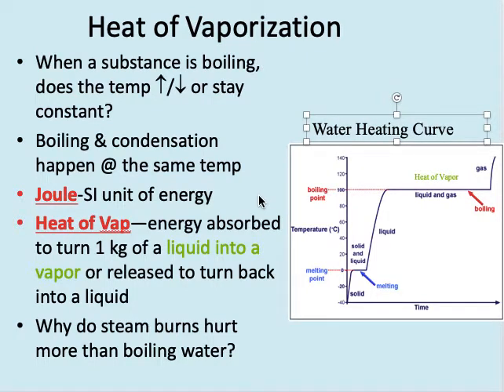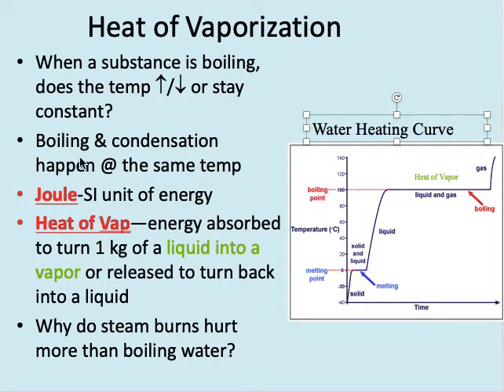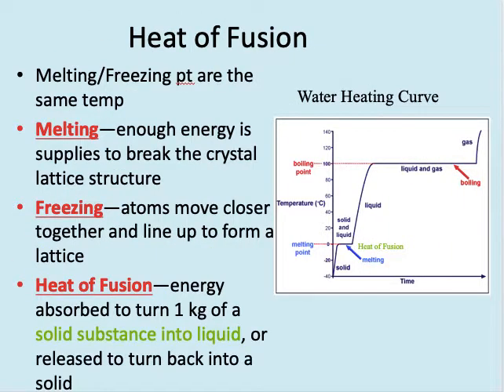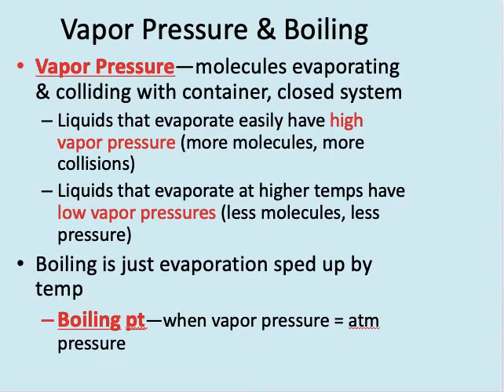Heat of Vaporization